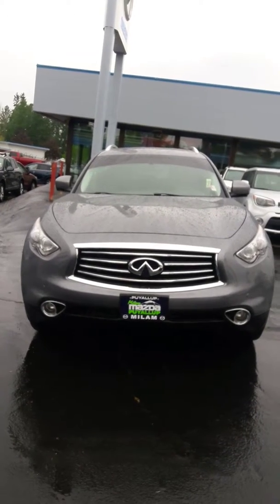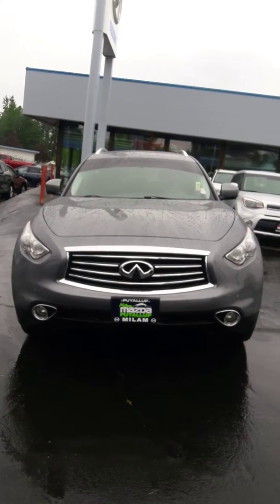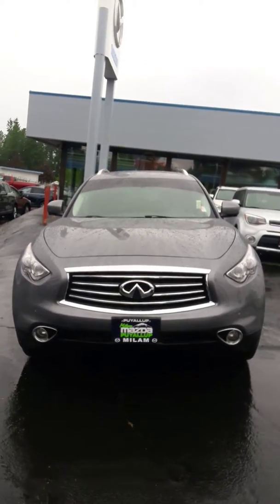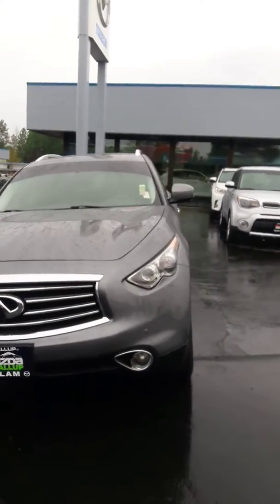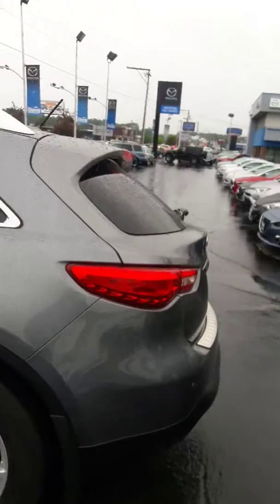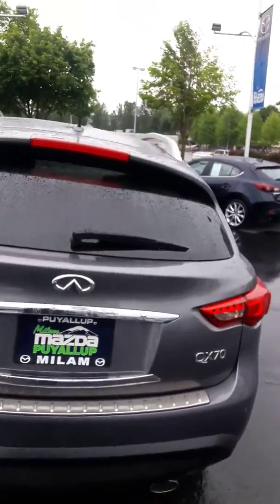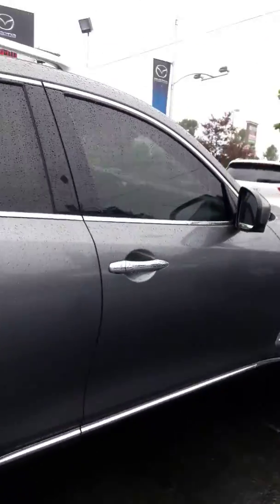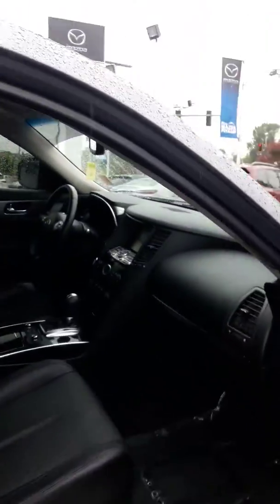2016 Infiniti QX70 JD